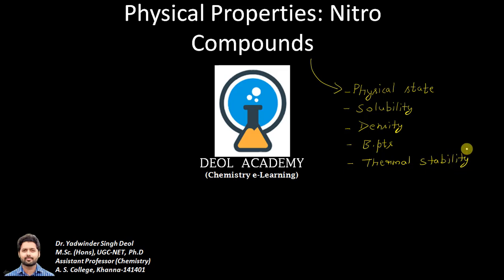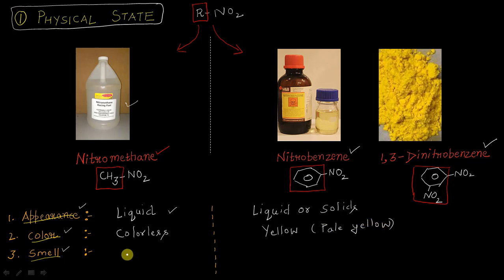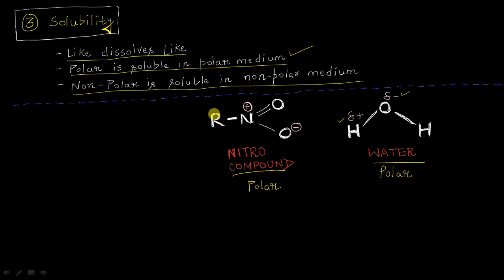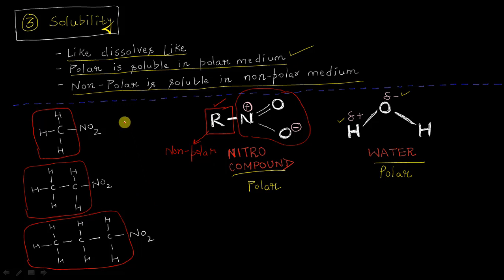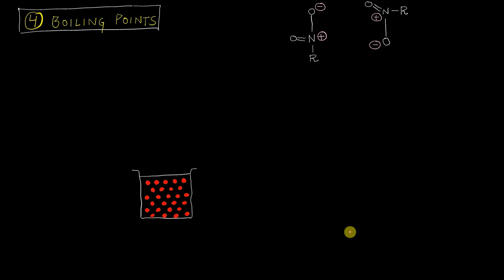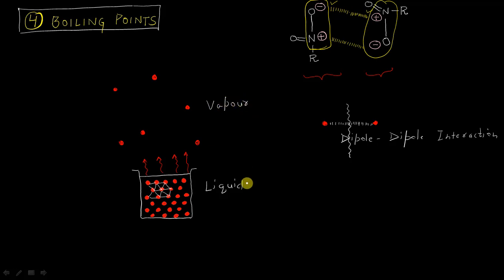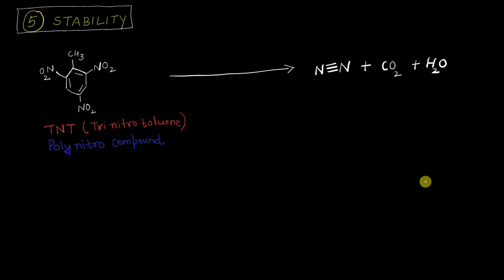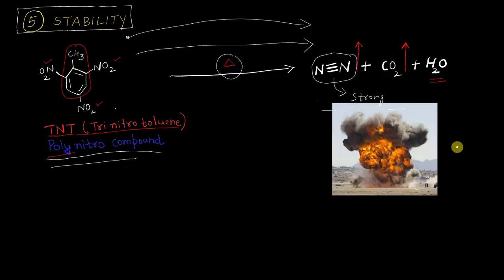Physical Properties of Nitro Compounds#Deol# Chemistry e-Learning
Hi there,
In this video, the various physical properties of the nitro compounds have been explained in good detail. The following topics have been taken for discussion:
1. Physical state
2. Solubility
3. Density
4. Boiling point
5. Thermal stability

Students preparing for Bsc, Msc, UGC, NET, CSIR, NEET, IIT, JEE, JAM, CBSE and TIFR type of competitive exams will find this video lecture very useful.
Good luck & regards